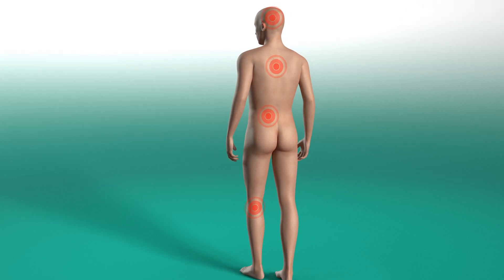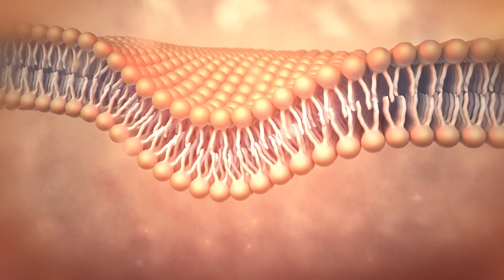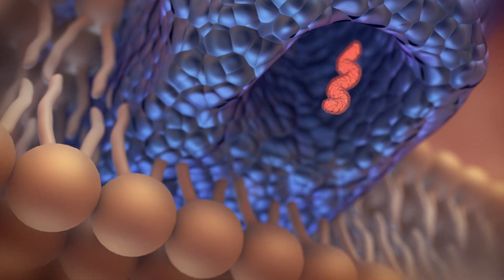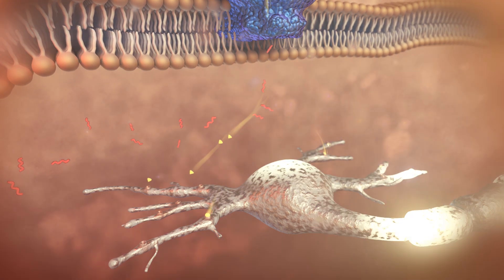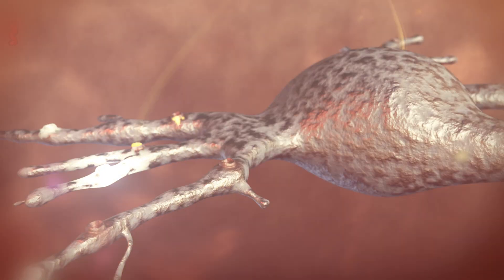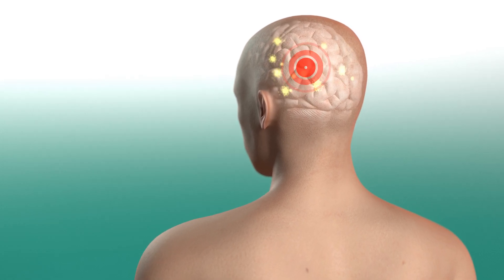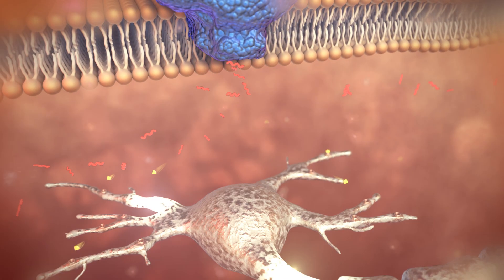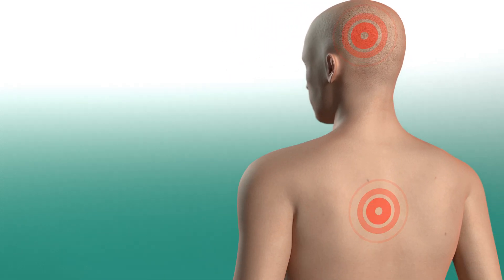How Aspirin Works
Why do we feel pain? How can we practice pain management? And how does Aspirin help relief your pain? This short animation will answer your questions.